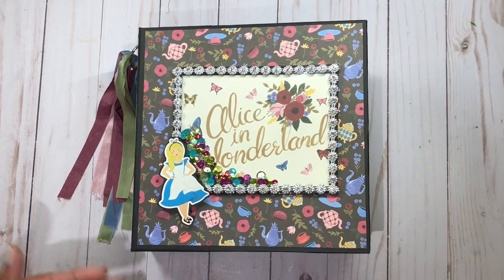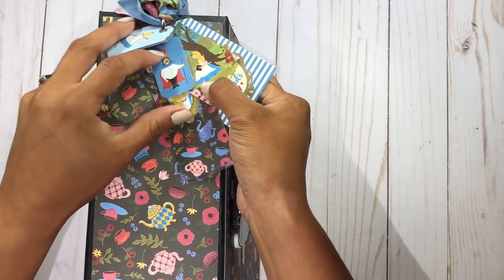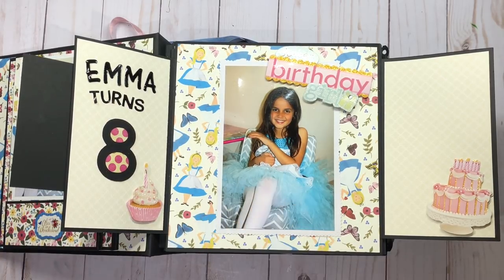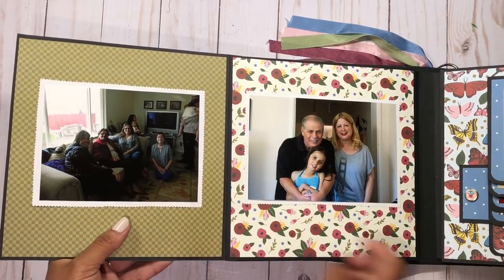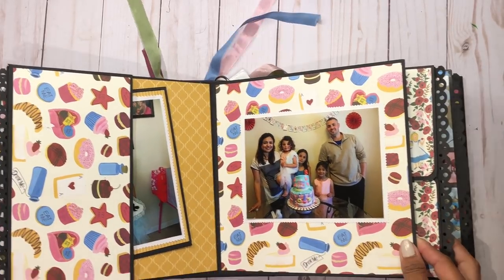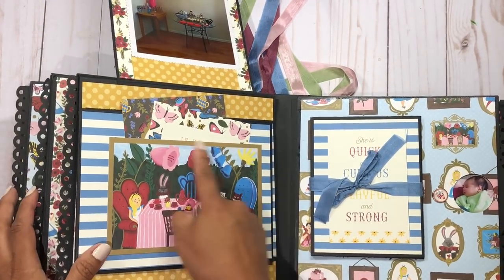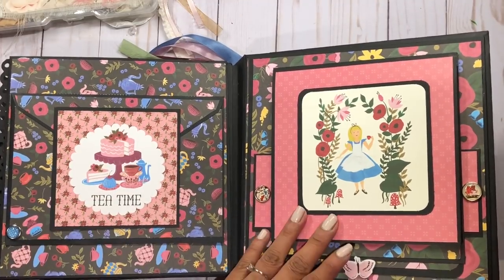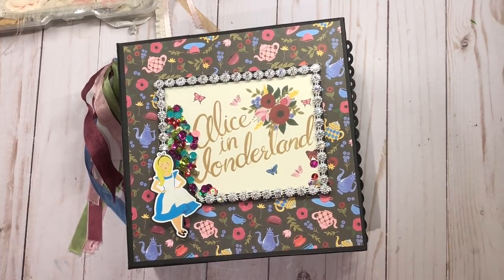Alice in Wonderland Interactive Album - with Pictures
Check out the my new digital magazine Volume 4- Issue 2

Digital kit of the month, exclusive tutorials & behind the scenes!

Live classes are the third Saturday of each month @5pm PST (video stays recorded and accessible to re-watch)